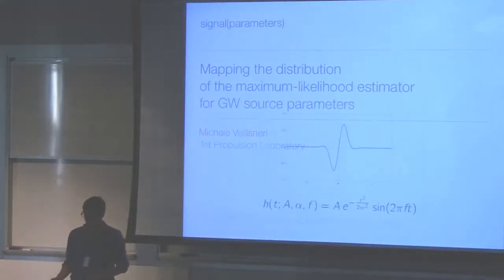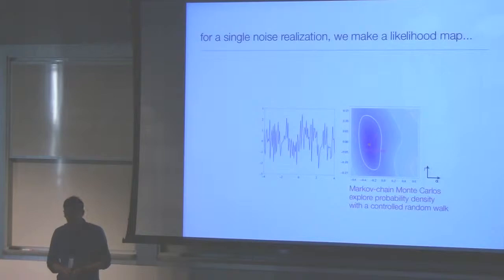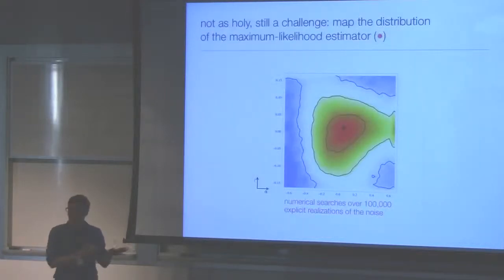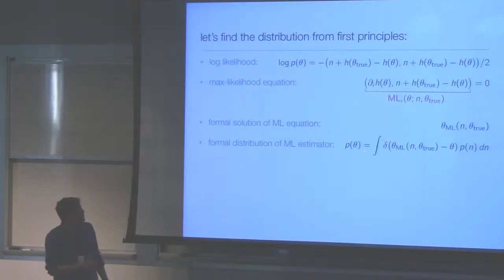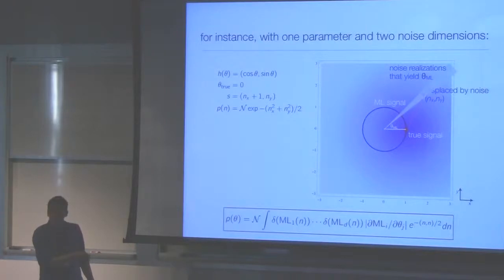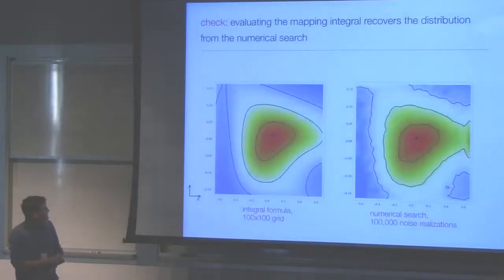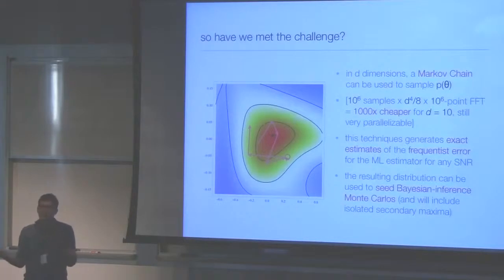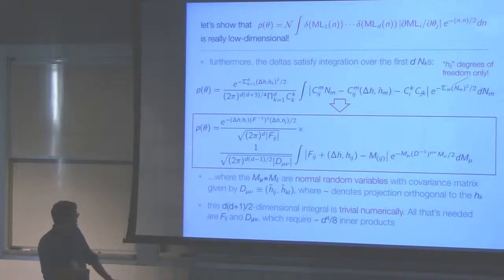CaJAGWR seminar by Michele Vallisneri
Caltech, 11/05/10

New ideas in gravitational-wave data analysis: exact maps of the maximum-likelihood estimator